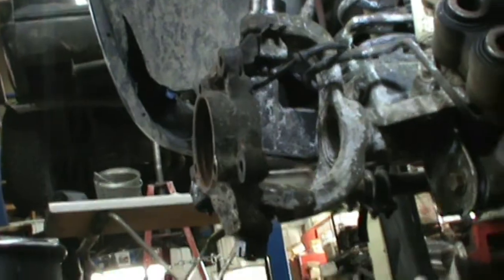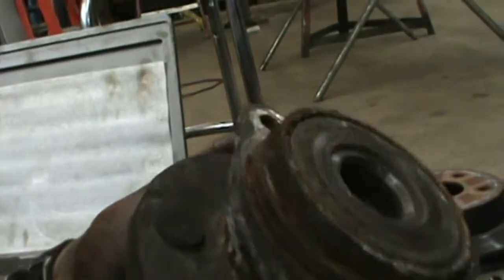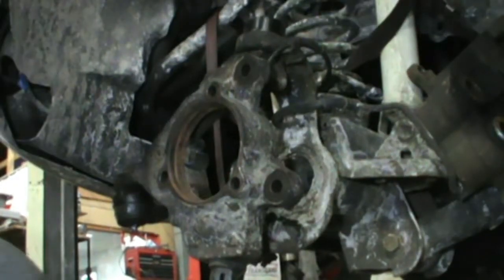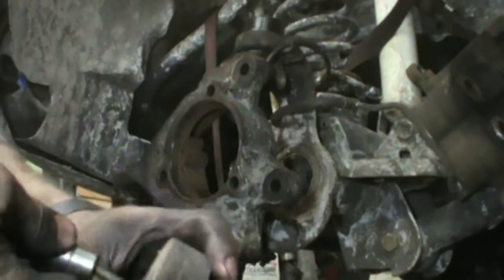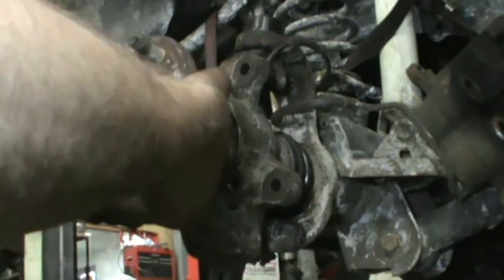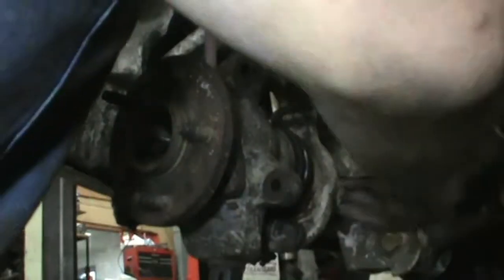Wobbly Ball Joints. D30/D44 Swap (Part 3)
Finishing up the ball joint replacement and assembly of the spindle